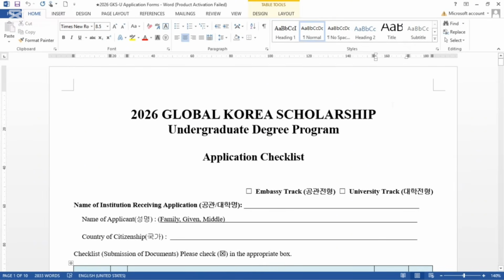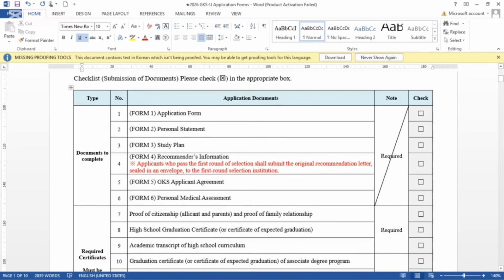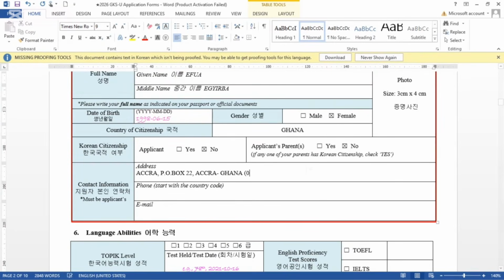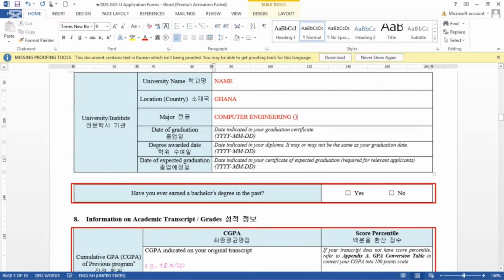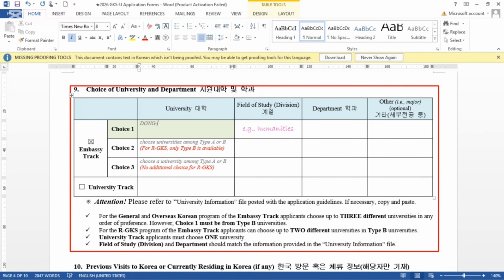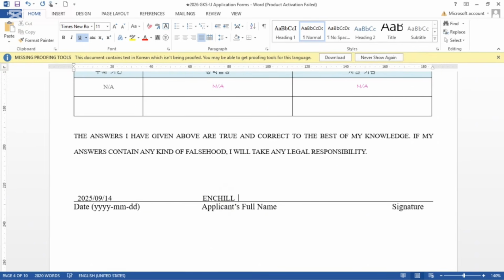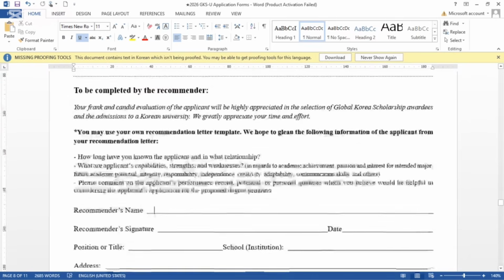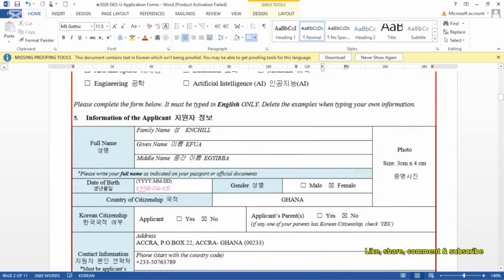HOW TO FILL THE 2026 GKS UNDERGRADUATE APPLICATION FORMS.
GKS-G 2022 scholar: I will help you win the Global Korea Scholarship and tell you everything I know about living in South Korea.

This is a detailed explanation of how to fill the 2026 GKS-Undergraduate application forms.

These videos will also help you;

Are you looking to study abroad? This channel is just for you.

All about the Global Korea Scholarship.
How to win the Global Korea Scholarship.
How to win scholarships.
How to write a personal statement.
How to write a study plan.
How to download the Global Korea Scholarship forms.

Global Korea Scholarship Questions and Answers.
Life in Korea
Korean Lifestyle
Everything you want to know about living in South Korea

Educational Platform.
Study abroad for free.